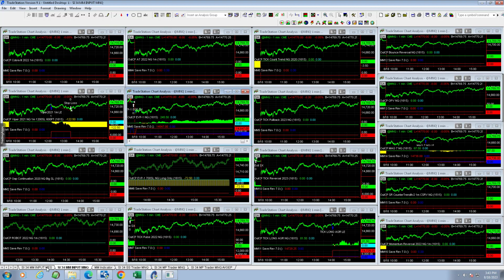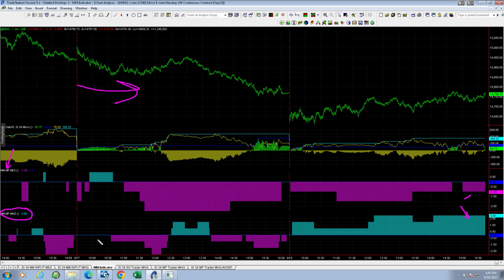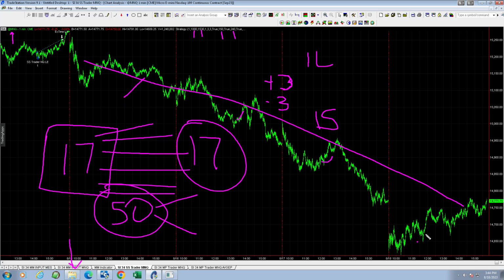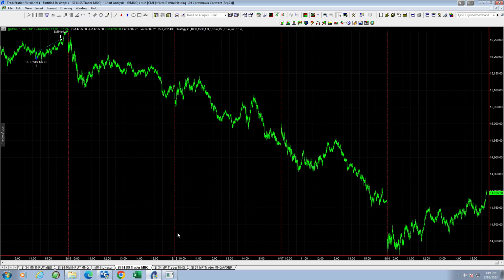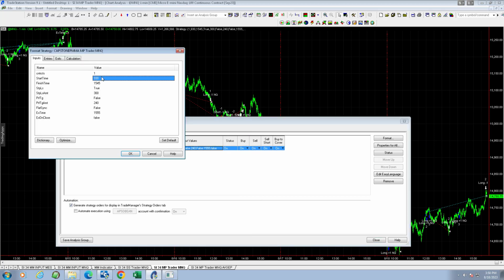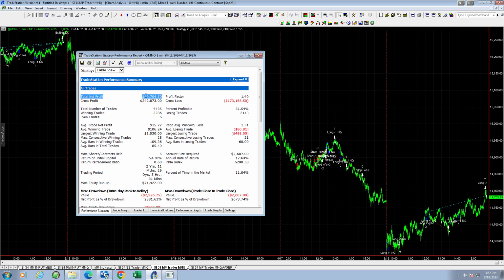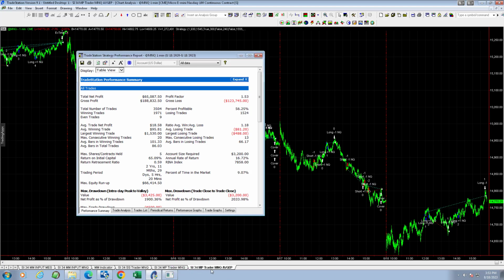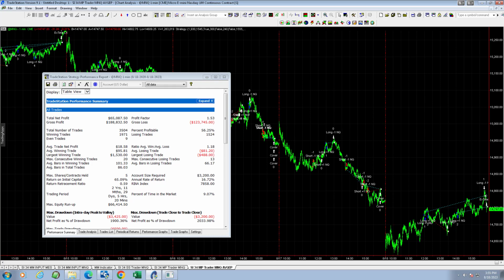Portfolio Money Management Algorithms for the Micro Stock Index Portfolio 34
The Portfolio Money Management Algorithms have been setup for the Micro Stock Index Portfolio 34 setup. The Micro Stock Index Portfolio 34 is a trading systems portfolio that includes 17 S&P day trade strategies and 17 Nasdaq day trade strategies. These are fully automated trading systems.

The Portfolio Money Management Algorithms are used to "manage" portfolios of trading systems. When setting up multiple trading systems to trade independently, we study the combined trading system results and make any updates and risk management adjustments on an end of day basis. While each strategy has a stop loss and we know what to expect for worse case losing days, there is no portfolio level stop loss.

The Portfolio Money Management Algorithms are tool that can be used to manage risk for groups of trading systems. It can be backtested and traded in real time.

There are an unlimited number of combinations and ideas to backtest and ways to set this up.

We discuss three indicators and three portfolio level trading systems in this video.

The indicators include:

1.) S&P marketposition indicator - plots the net marketposition for the S&P trading systems.

2.) Nasdaq marketposition indicator - plots the net marketposition for the Nasdaq trading systems.

3.) Daily P/L indicator - plots the daily profit and loss throughout the trading day.

The portfolio trading systems discussed are:

1.) Signal Strength Trader - looks at a group of strategies and take a net long or short position based on a defined number of long strategies required to signal long before taking a long trade and a defined numbed of short strategies required to signal short before taking a short trade.

2.) Marketposition Trader - This trades the original set of strategies in the portfolio and takes all the signals but can also limit the max number of contracts and uses a position-based stop loss and daily stop loss as well. A position-based profit target is also one of the inputs. The profit target was not used in this video demonstration.

3.) Marketposition Trader with Average Entry Price - This is an example of how data from the original strategies can be used to make additional portfolio level trading decisions. In this case, we look at the average entry price of the current signals.

There is a one bar delay from the original strategy to the Portfolio Money Management Algorithm.

There are two products discussed in this video:

1.) The Micro Stock Index Portfolio 34 - a closed code proprietary trading systems portfolio that includes 17 strategies for the S&P and 17 for the Nasdaq. It can be traded with E-minis or Micros futures. This is the portfolio we are currently trading and track live on our youtube channel.

2.) The Portfolio Money Management Algorithms - it can be used to trade the Stock Index Portfolio Micros or E-minis or it can be applied to any setup and customized as it is an open code solution.